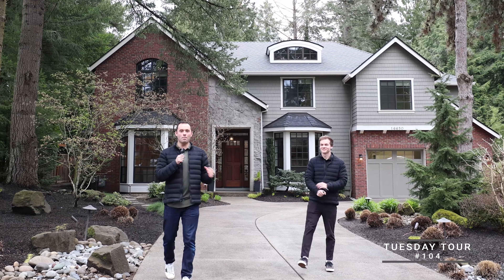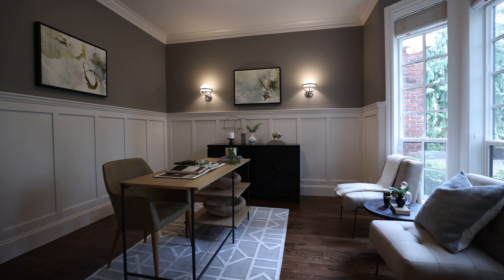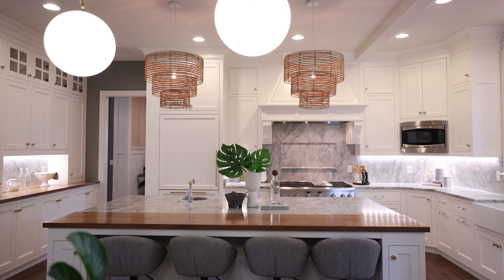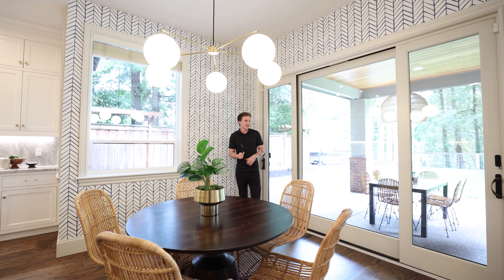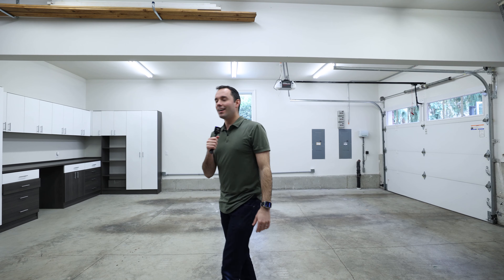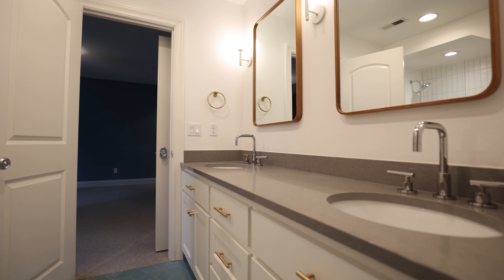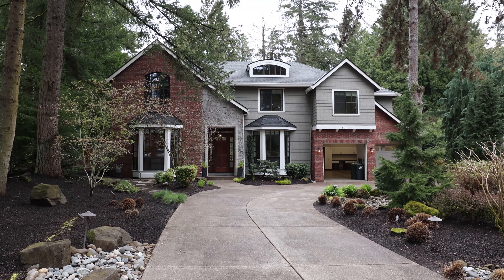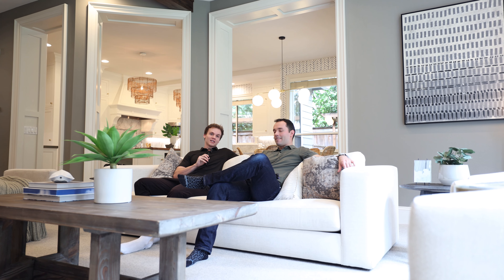Explore Timeless Transitional Style in Lake Oswego for $2.1M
Join Seth and I this week as we tour what has got to be one of the BEST values currently available in Lake Oswego. Not only do you have over a half acre lot but the house has also been tastefully updated with designer touches that will be sure to impress.

Featured Property: 16650 FIR LN  Lake Oswego, OR 97034
Listed for $2,100,000 by Terry Sprague - Luxe Forbe’s

Thinking about making a move to Lake Oswego? Reach out below!

Matthew Tercek // REAL Broker // Tercek Real Estate Group

Seth Murphy // REAL Broker // Tercek Real Estate Group

Planning a visit? Stay in style at one of our exclusive Lake Oswego Airbnb properties. Perfect for getting a feel of the area!